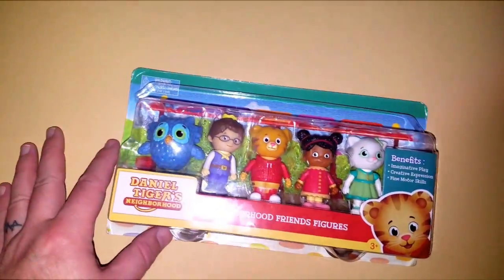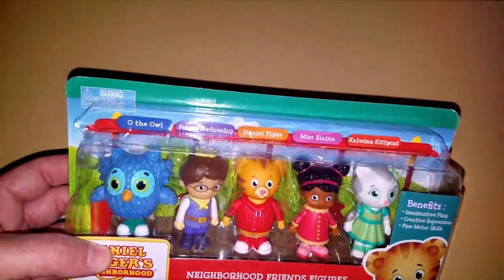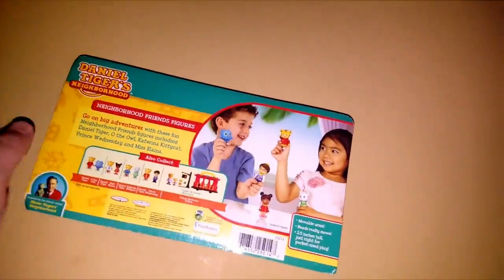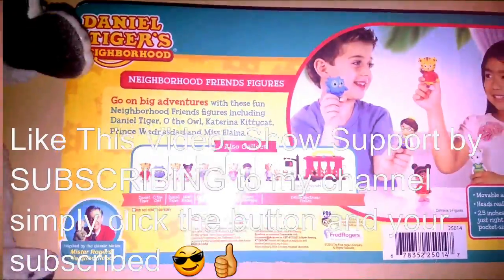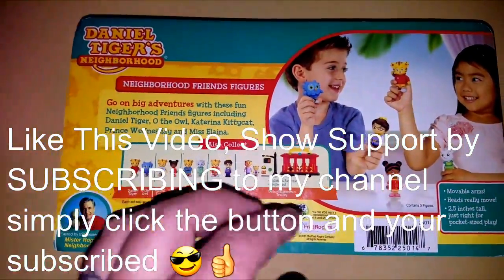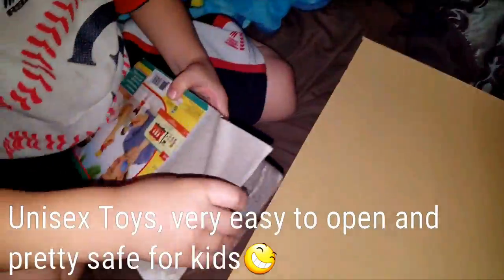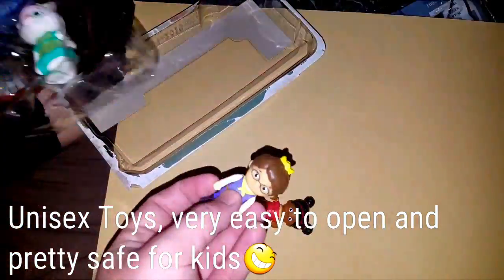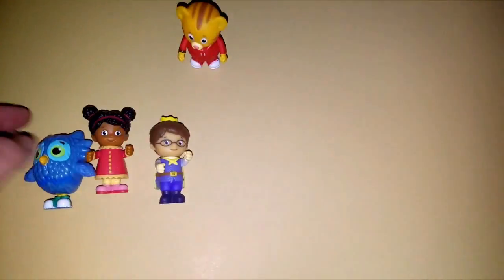Danielle Tigers Neighborhood, review and more.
Another product review with a bit of a tutorial on how to open the package and use the toys as well as a child to help show how easy at their age, these toys made for them, can be opened and played with. Oh, and most importantly the education these toys bring to the mind of your child. Also, check out the various playlist with a variety of content, music, news, comedy, fake reality and much more. Over 400 videos and plenty to come. New content added consistently. Ty😆